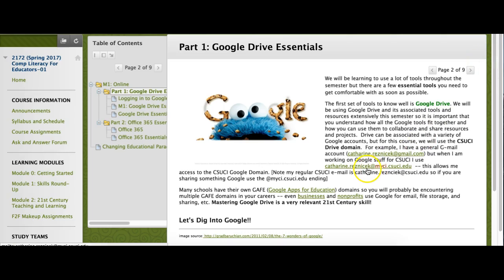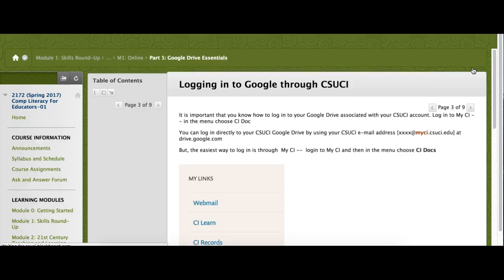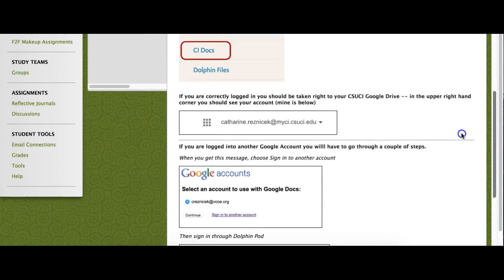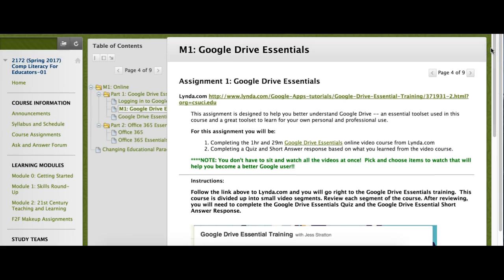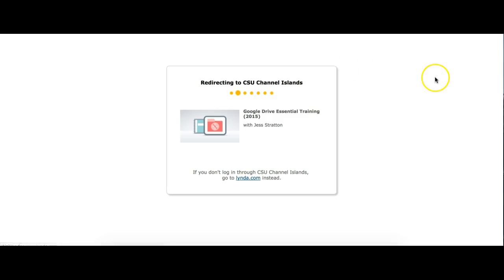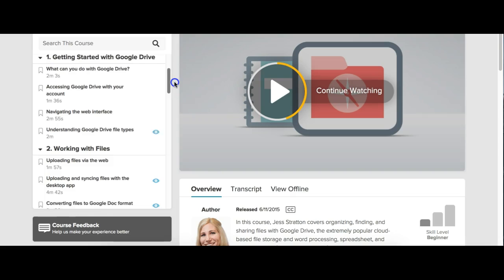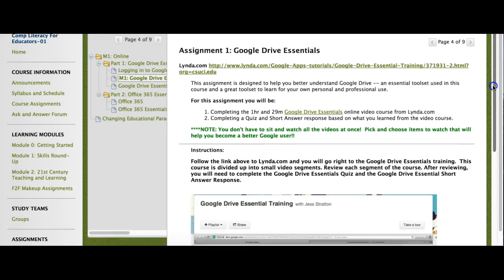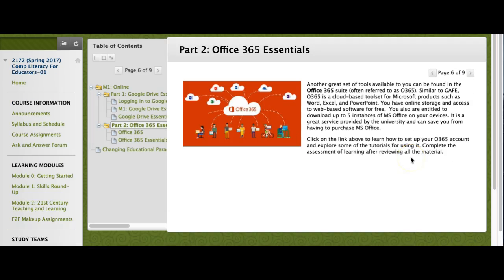M1: Spring 2017